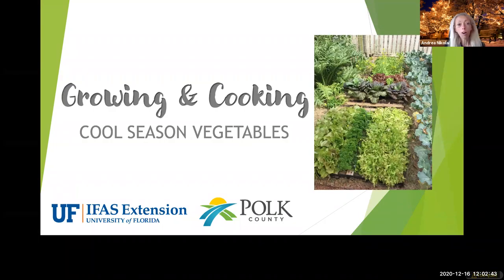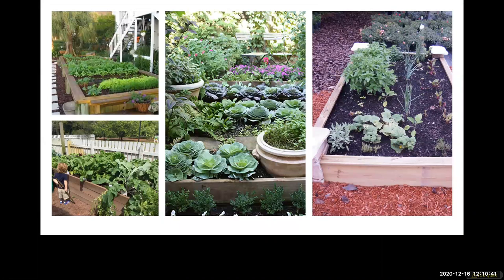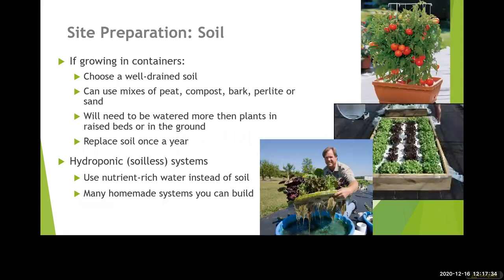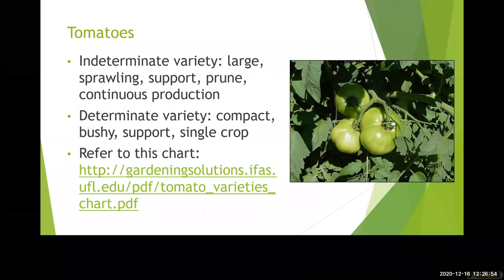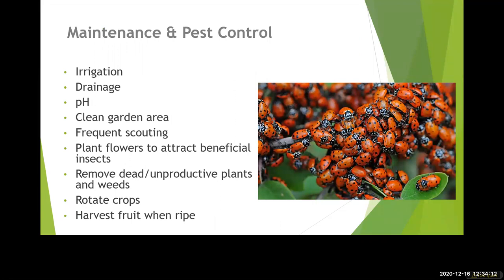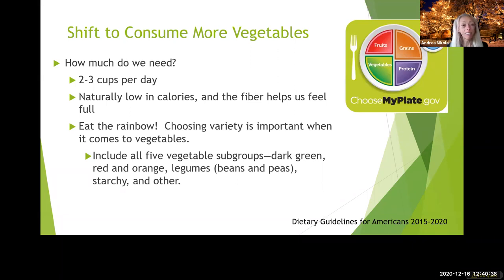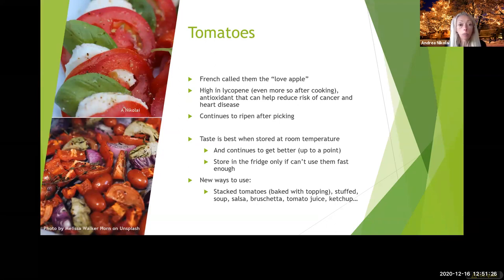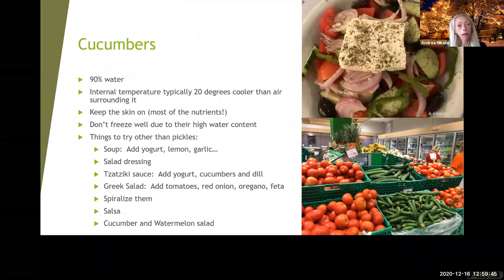12-16-20 Growing and Cooking Cool Season Vegetables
Learn what to plant now, how to do it, and then how to harvest, preserve, and use them in delicious, healthy foods!